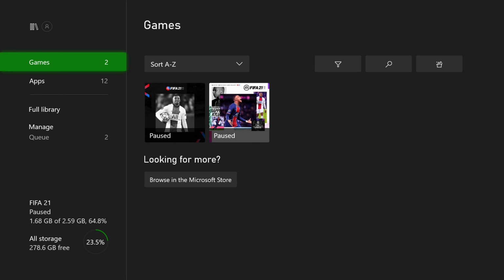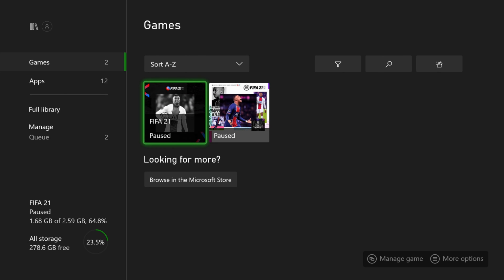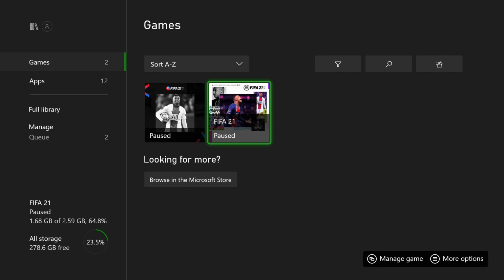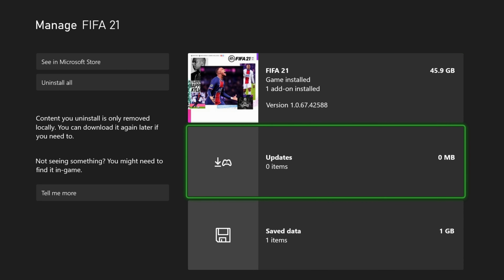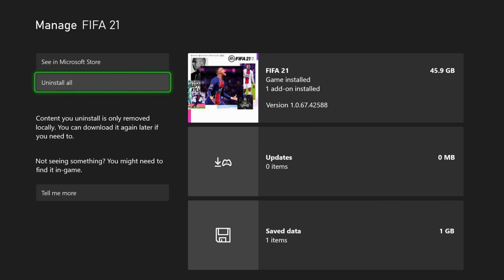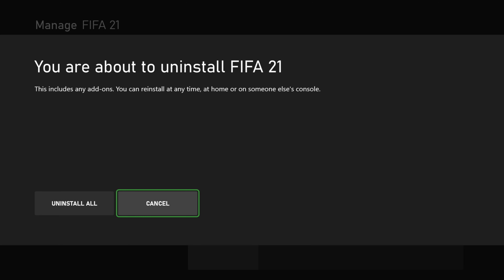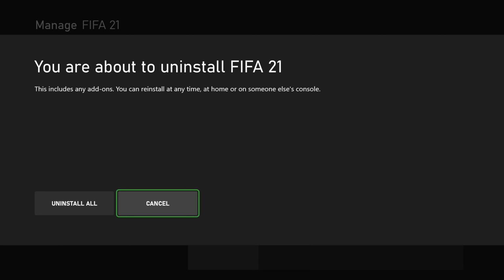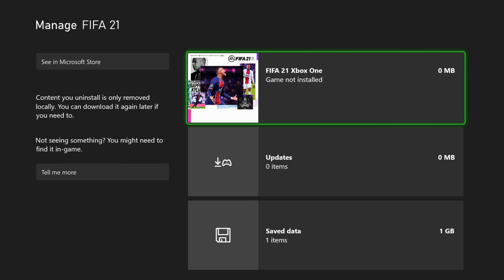How to Uninstall Games From your Xbox Series S/X! Clear Space on your Xbox!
Hey, guys, my name is Scoby Tech and in today's video, I am going to be showing you how to uninstall Games from your Xbox Series S/X.

The Xbox Series X and the Xbox Series S (collectively, the Xbox Series X/S[b]) are home video game consoles developed by Microsoft. They were both released on November 10, 2020 as the fourth generation of the Xbox console family, succeeding the Xbox One family. Along with Sony's PlayStation 5, also released in November 2020, the Xbox Series X and Series S are part of the ninth generation of video game consoles.[3]

Rumors regarding the consoles first emerged in early 2019, with the line as a whole codenamed "Scarlett", and consisting of high-end and lower-end models codenamed "Anaconda" and "Lockhart" respectively. Internally, Microsoft had been satisfied with the two-console approach for the Xbox One, and planned a similar approach for the fourth generation Xbox, with the target for the high-end model to at least double the performance of the Xbox One X. The high-end model was first teased during E3 2019 under the title "Project Scarlett", while its name and design as Xbox Series X was unveiled during The Game Awards later in December. In September 2020, Microsoft unveiled the lower-end model as the Xbox Series S.

The Xbox Series X has higher-end hardware, and supports higher display resolutions (up to 8K resolution) along with higher frame rates and real-time ray tracing; it also has a high-speed solid-state drive to reduce loading times. The less expensive Xbox Series S uses the same CPU, but has a less powerful GPU, has less memory and internal storage, and lacks an optical drive. Both consoles are backward compatible with many previous-generation Xbox games, controllers, and accessories. As part of a program Microsoft calls "Smart Delivery", many previous-generation games feature upgraded graphics on the Series X/S at no additional charge. The consoles are also compatible with the gaming subscription service Xbox Game Pass, as well as the cloud game-streaming platform Xbox Game Pass cloud gaming.

0:00 Intro
0:17 Uninstall Xbox Series Games
1:38 Outro